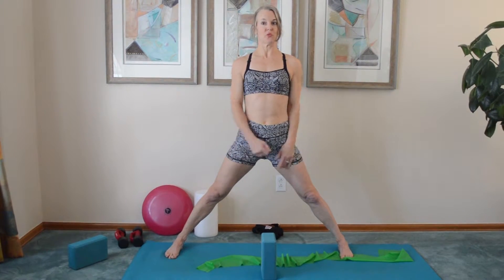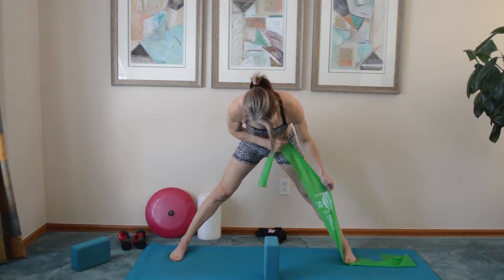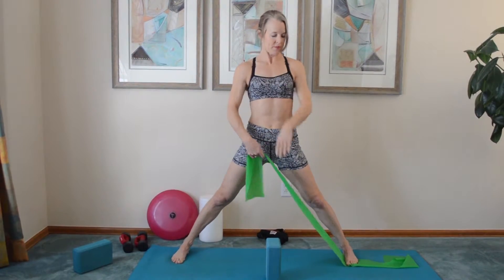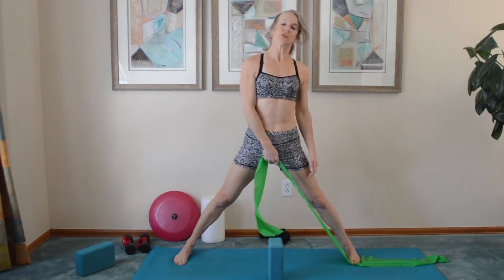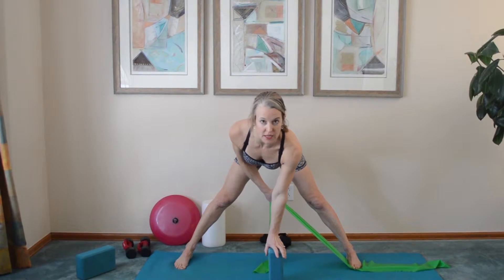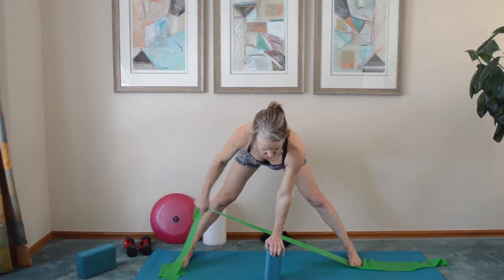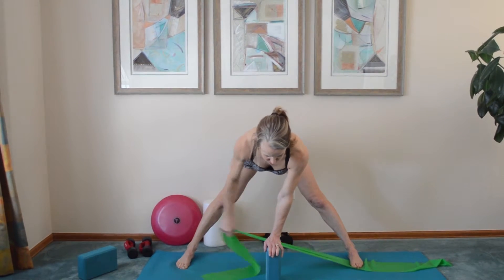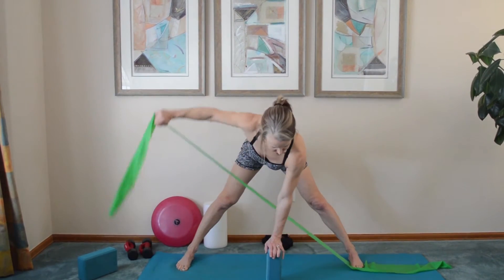Integrating Resistance Bands into Your Yoga Workout - Wide Angle Pose with One Arm Reverse Fly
This exercise stretches the legs, while strengthening the core, upper back, and rear deltoid.

Use a flat resistance band in light or medium resistance and a yoga block or sturdy water bottle to help support the spine.  Place the band securely under the opposite foot of the working arm.  Use the block w/other hand to support horizontal posture (or hand on hip if you don't have a support).  Keep inner thighs lifted, hips stacked over heels, and abs drawn in.  Spread the toes for better balance on all yoga poses.

Tip: For more challenge, add rotation at the waist with the arm raise

YT152016
(expires 12/31/2016)